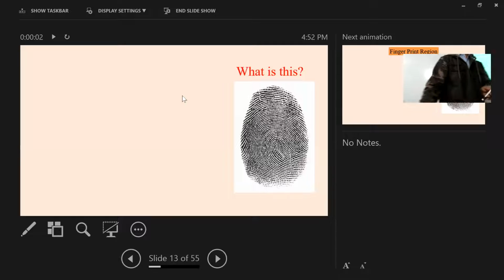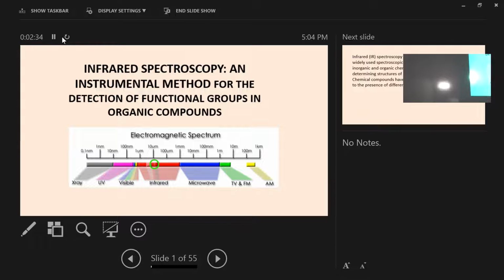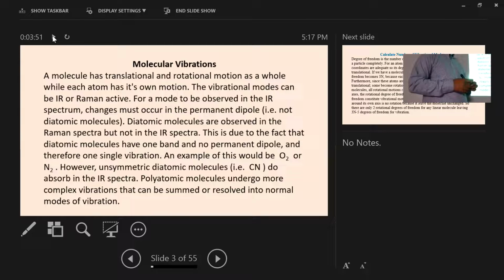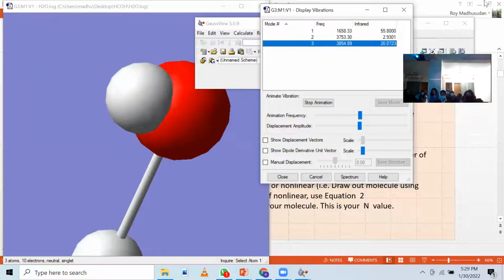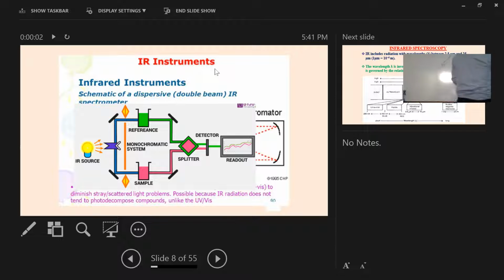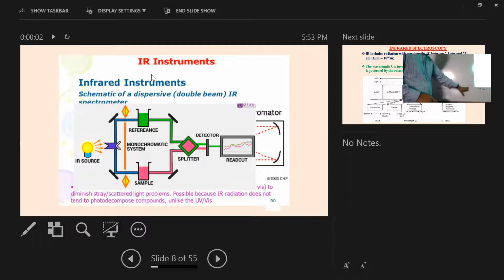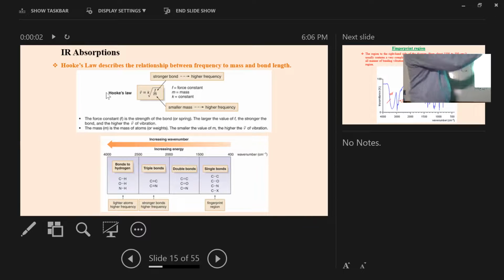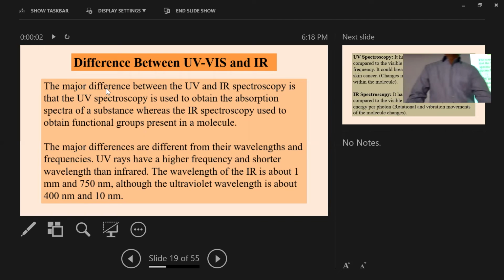Infrared (IR) Spectroscopy, Instrumentation, Fingerprint, Science&TechEdu, OrganicChemistry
Unacademy JEE
Ch-20 Chemistry
Khan Academy
Amader School
CC Designer
TED-Ed
Academic Lesson
Physics Wallah - Alakh Pandey
Shomu's Biology
MIT OpenCourseWare
Komali Mam
Michael Marshall
basic chemistry
advanced chemistry
practical chemistry